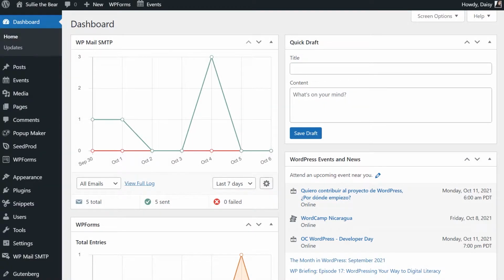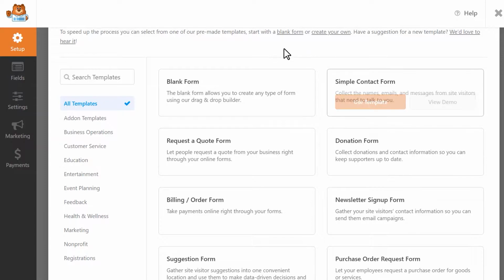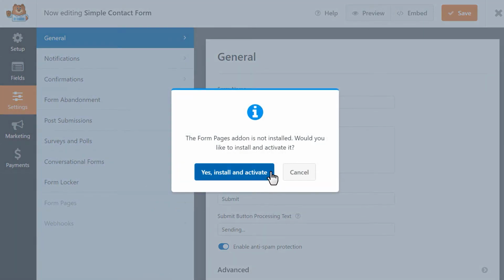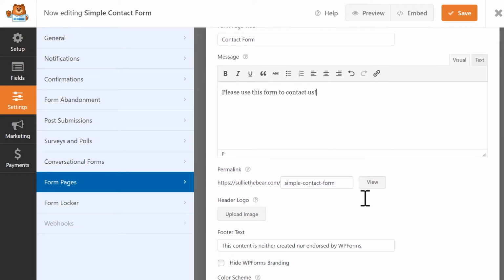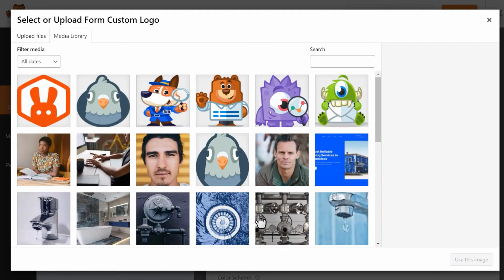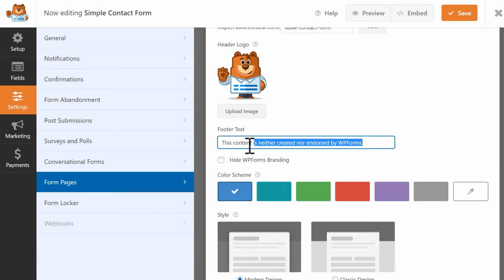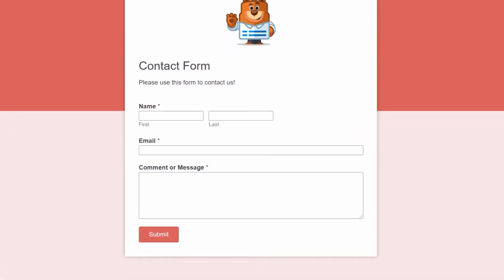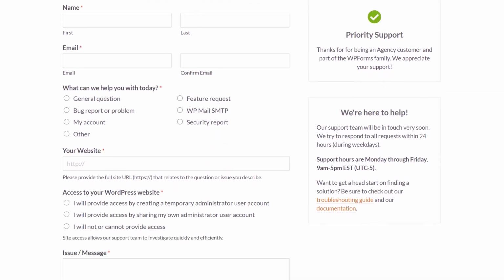How to Use the Form Pages Addon by WPForms (Easy Landing Page!)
In today’s video, we’re going to learn all about and how to use the Form Pages addon by WPForms!

The Form Pages addon is a great way to create dedicated landing pages JUST for your site’s forms, providing a distraction free solution that can help you collect more leads for your website.